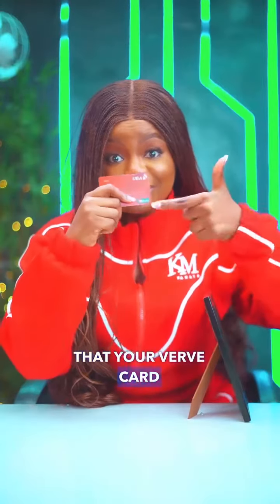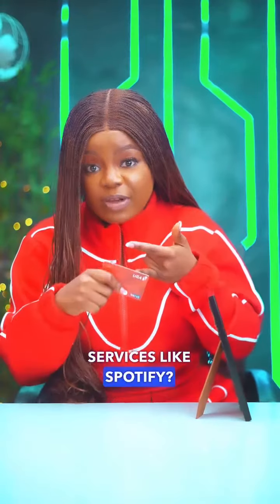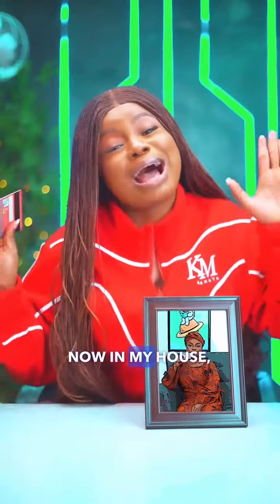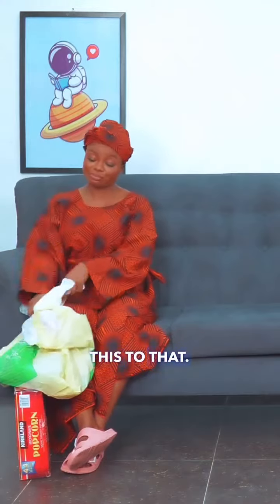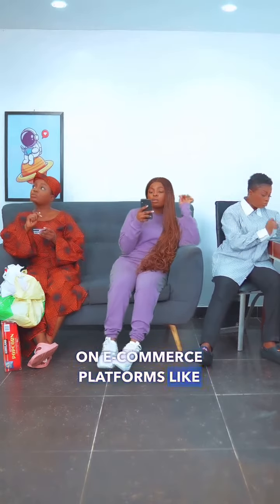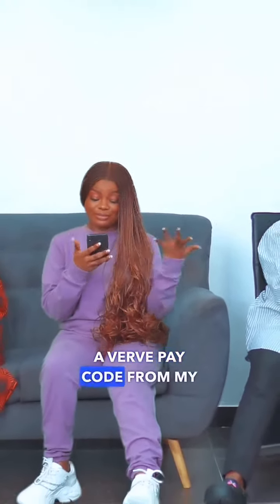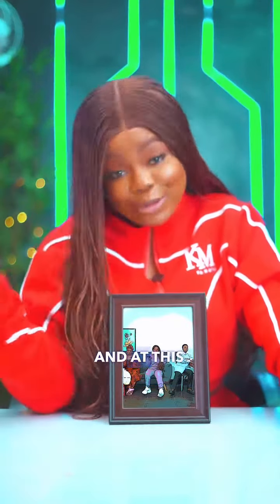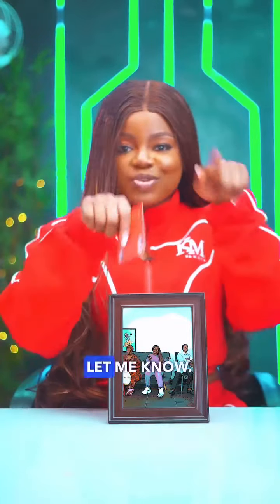Verve is payment card that works every time, and every where.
Verve is payment card that works every time, and every where. It is secure and gives rewards. VerveRewards .

Our heritage is that of a home grown card, but our future is about leading payments and beyond, to uplift all across Africa.

Verve is the payment brand that supports my lifestyle and passion.

Verve Rewards is a customer lifetime management program offering rewards based on cardholder behavior in form of Money back on purchases made on the POS & WEB.